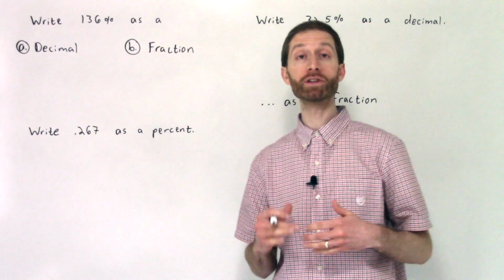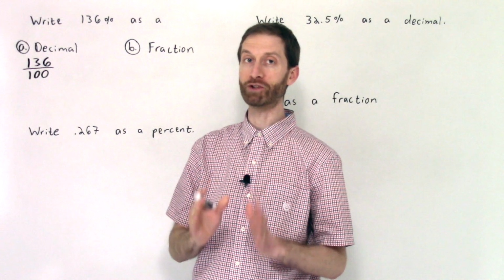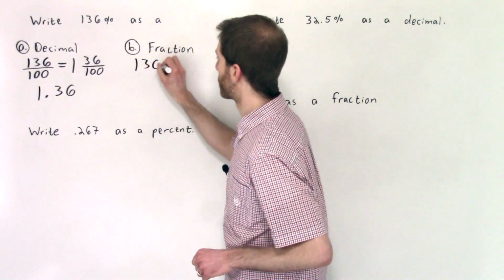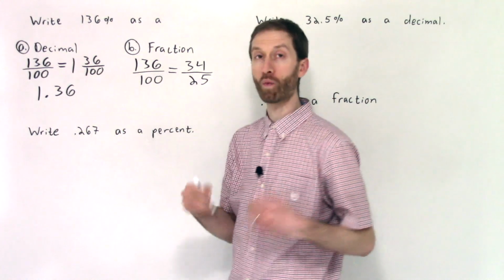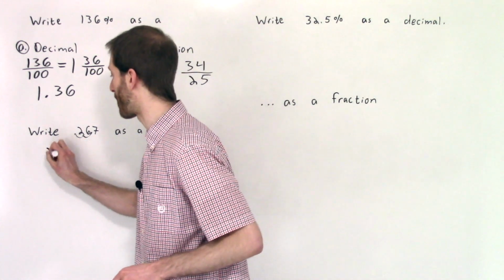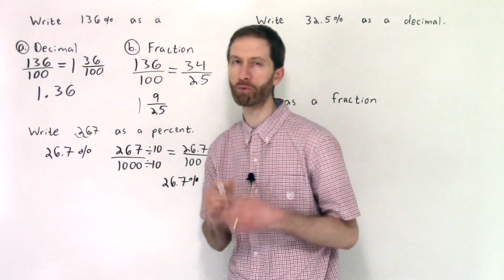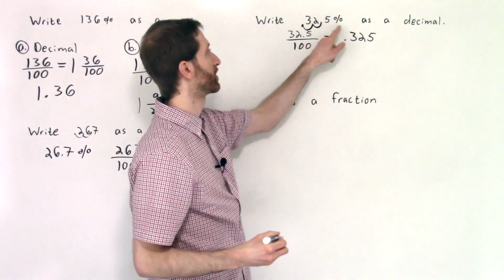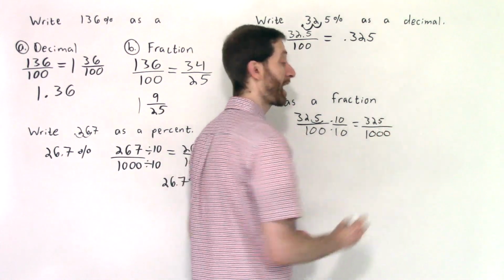6 7 Video 4 Converting #'s Greater than 100or Less than 1